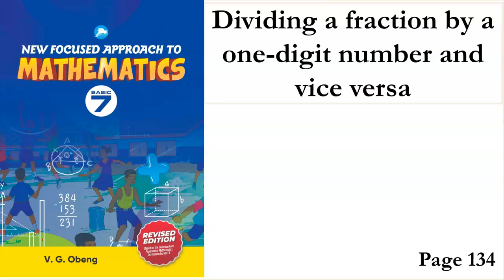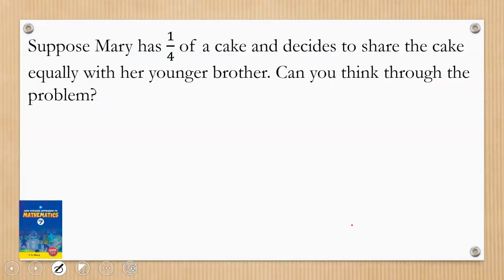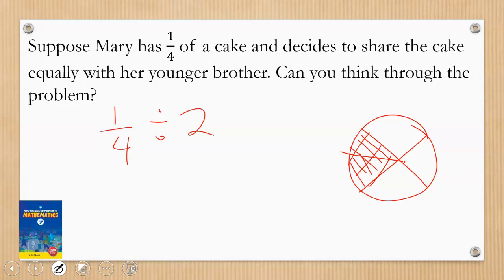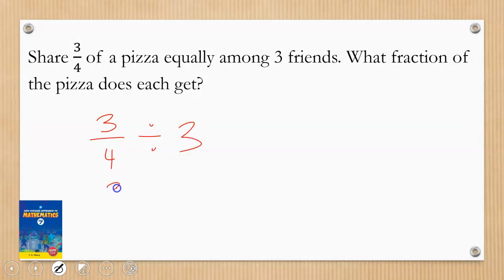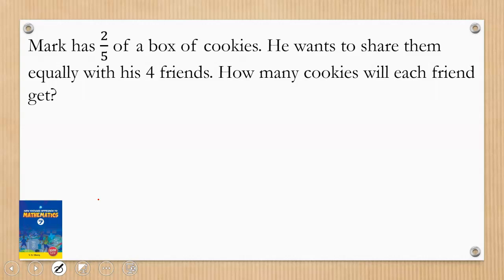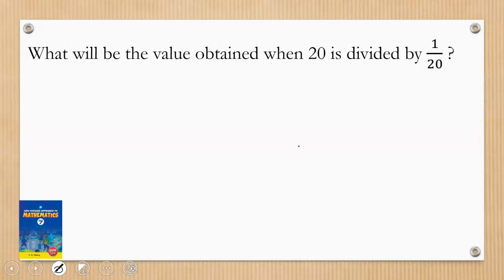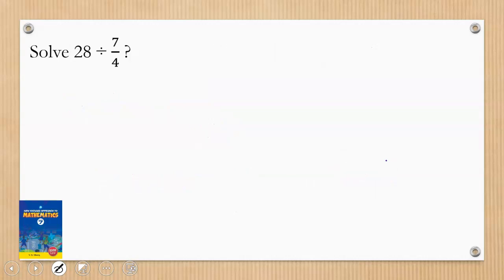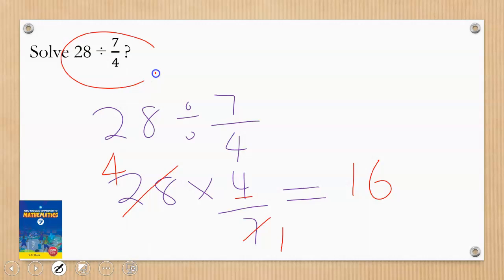Dividing fraction by a quantity and vice versa Pg 138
This is New Focused Approach to Mathematics video lesson on dividing fractions by a whole number and vice versa